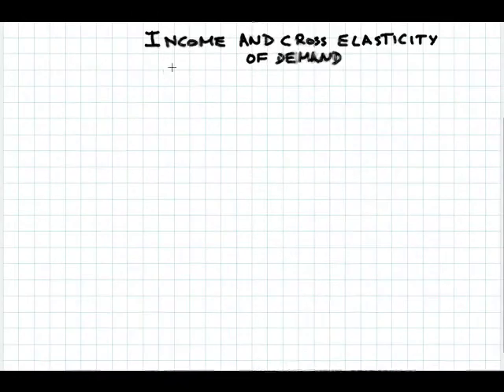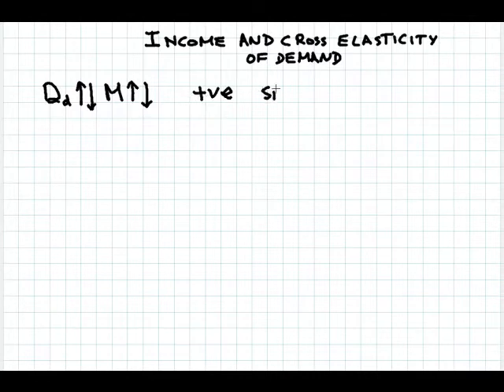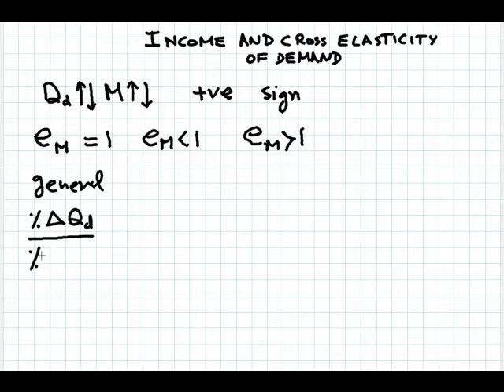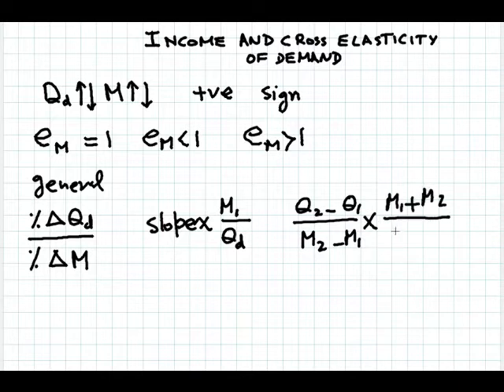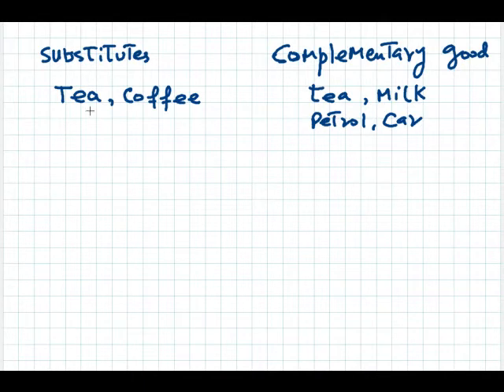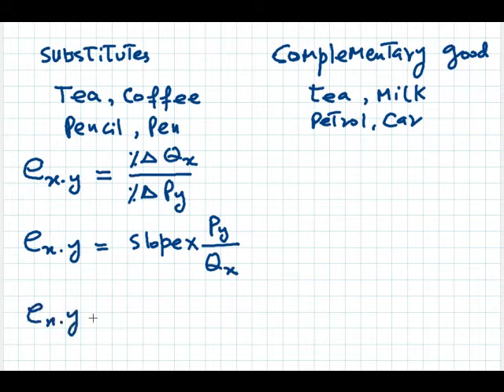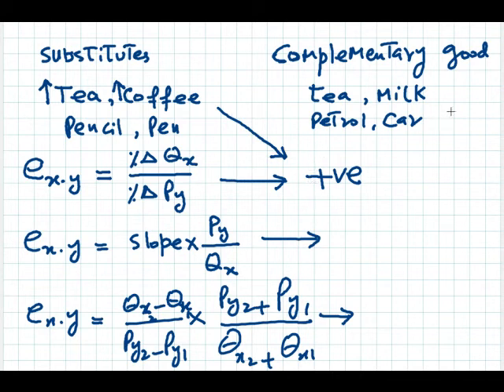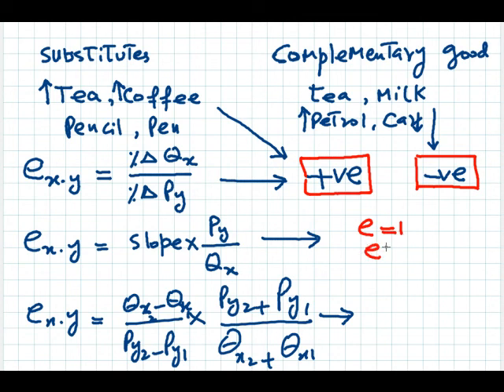Lesson-25 (Income and cross elasticity of demand)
In this lesson I have explained the concept of income and cross elasticity of demand. This video tutorial is a part of foundation course in Economics uploaded